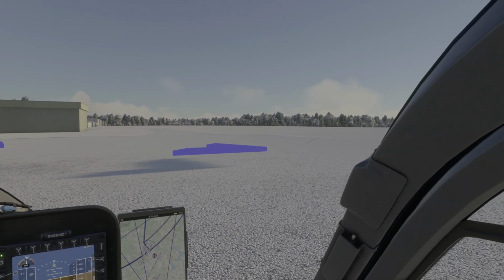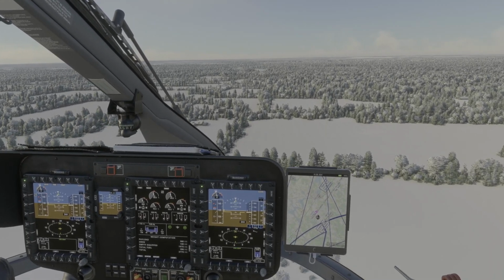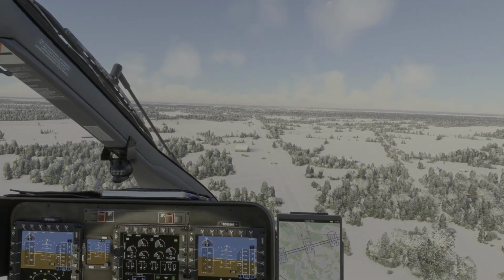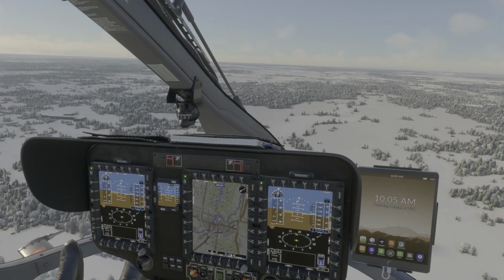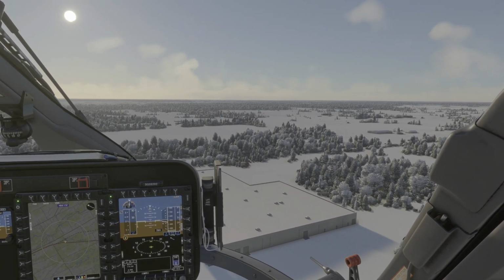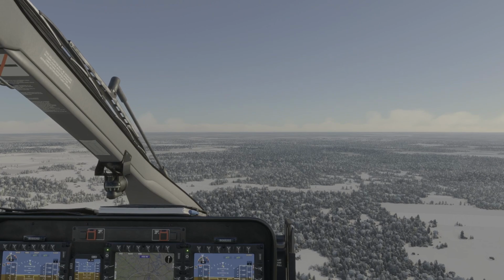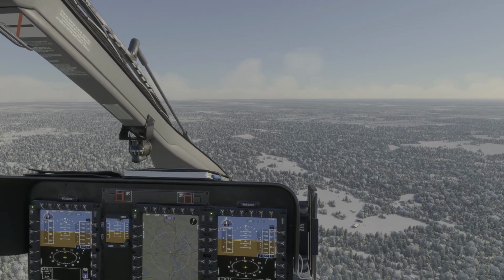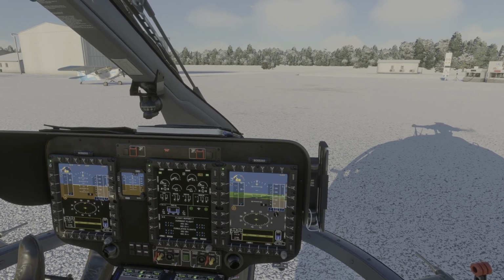Special Request - Flying over Perth in the province of Ontario, Canada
Good morning to you all! I have received a request to fly over Perth, Ontario. Its a beautiful, but snowy day here in Ontario this morning but that will not stop us from having a look at the beautiful country side of Perth!